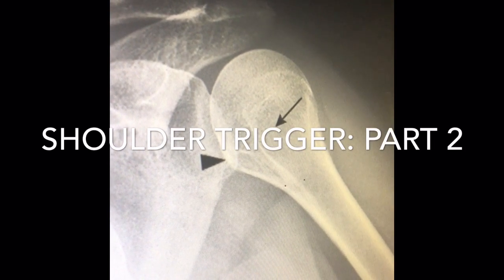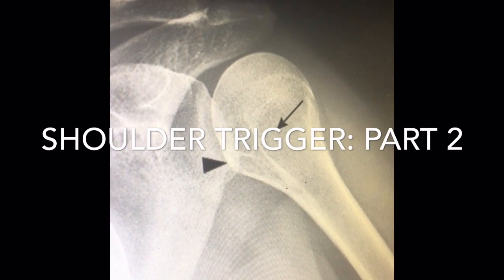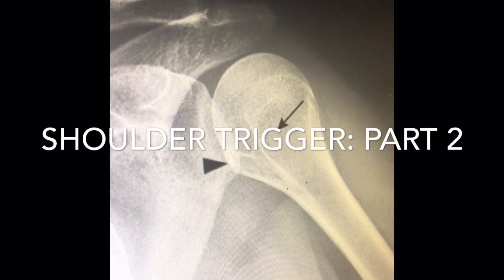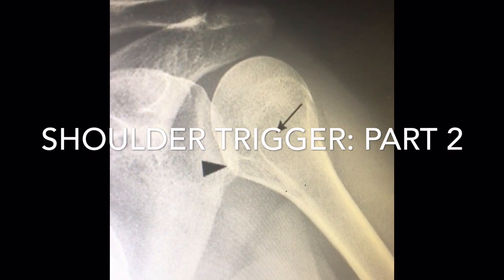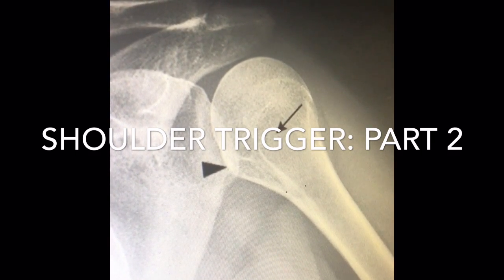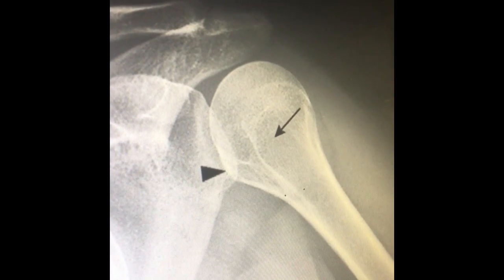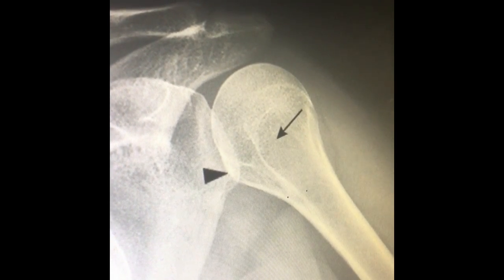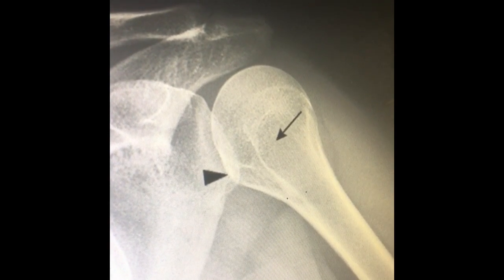Shoulder Trigger: Part 2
Miriam Garcia
SBCC Radiography